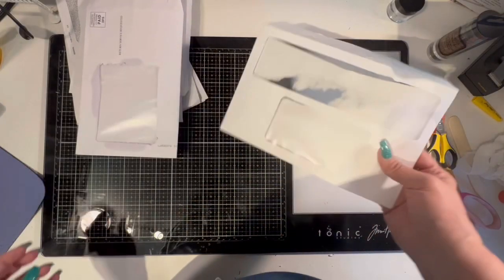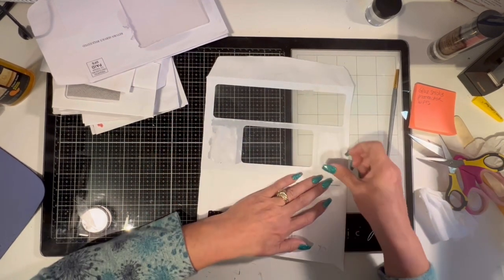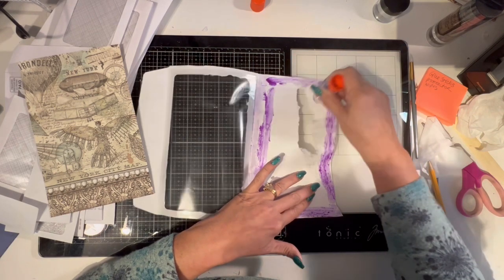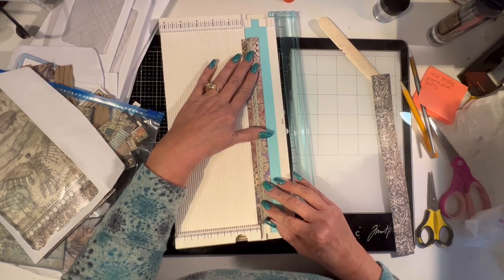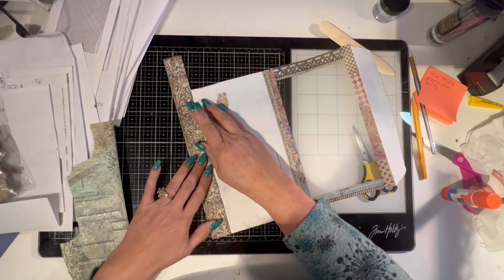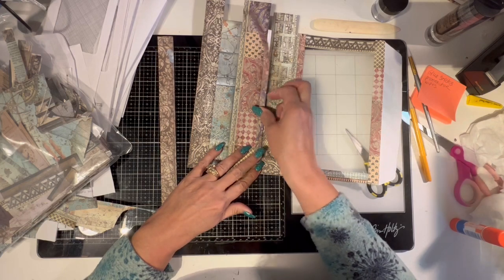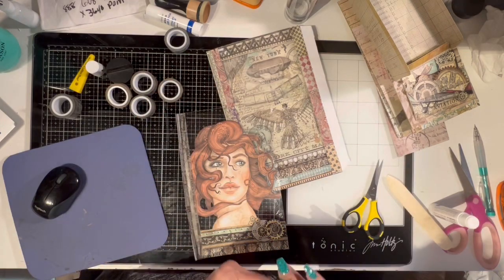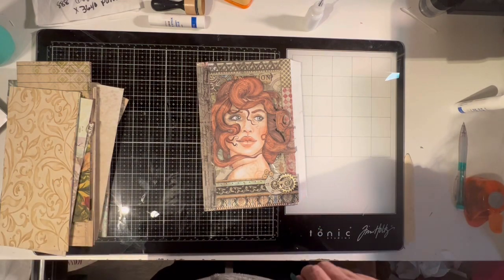Upcycled Window Envelopes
Join me for a trip down the rabbit hole of up cycling window envelopes.  I discovered a couple of cool new (to me anyway) ideas for transforming a large envelope into a layered clear tag booklet.

My channel is for adult crafters over the age of 18.  This is due to the materials I use on various projects that are not intended for use by children.